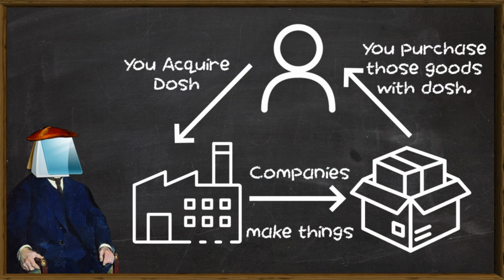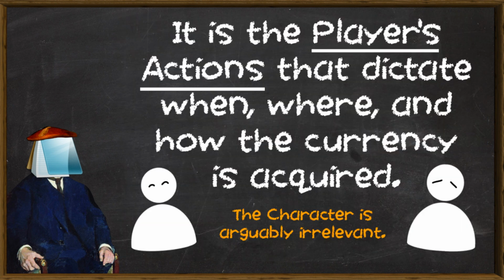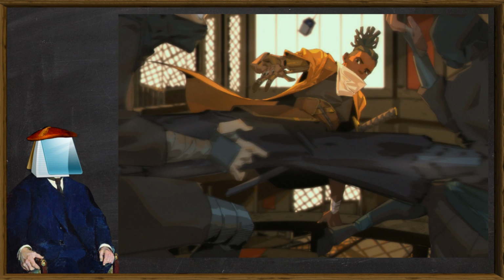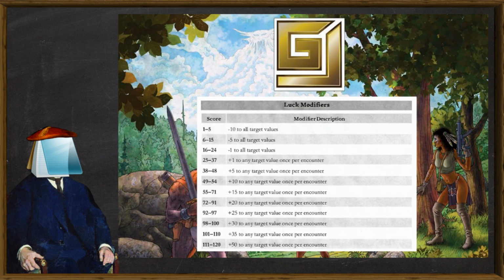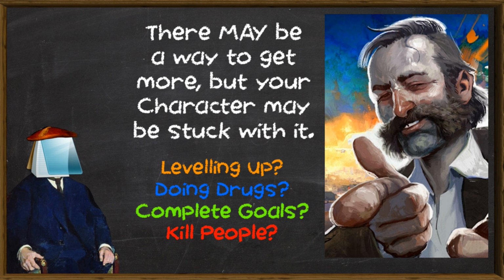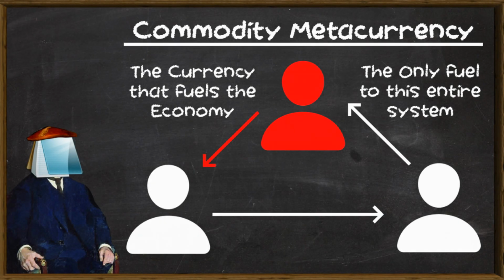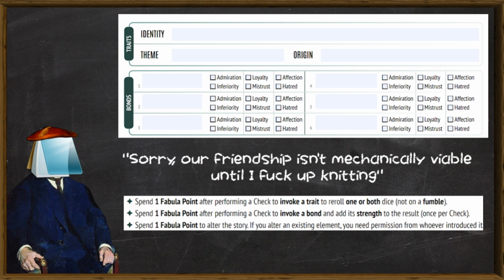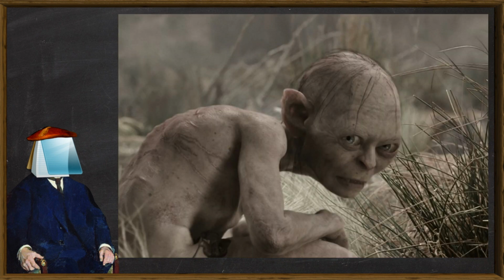So You Wanna Make a TTRPG? #6 - The Power of the Metacurrency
The sixth episode of a  . . . "Educational" series about designing a TTRPG for the Hobbyist in all of us. In this episode, I talk about the economy.

Music in Order:
Abba - Money Money Money
Henry Enfield - Loadsamoney

Breaking from our regularly scheduled madness, . . .